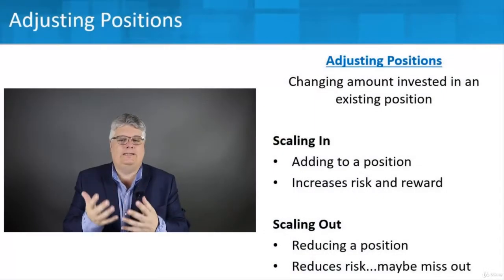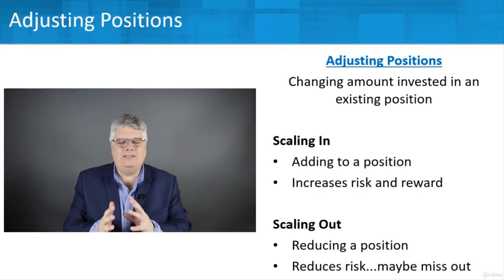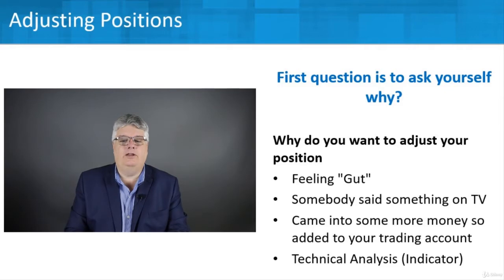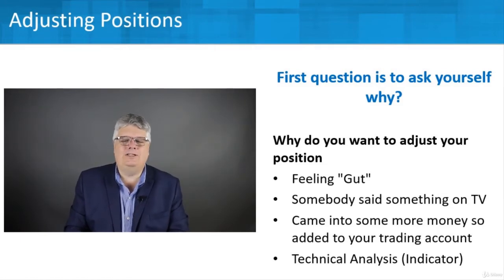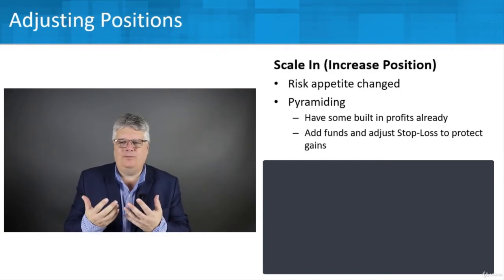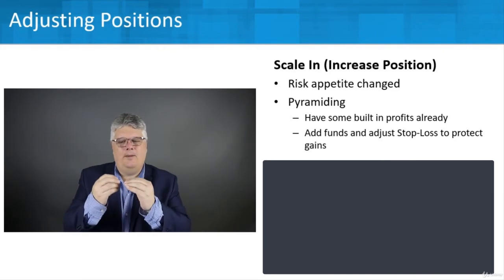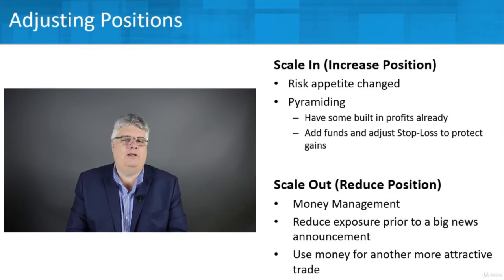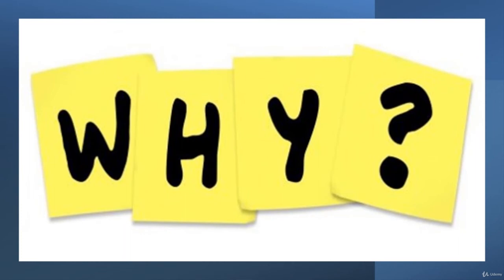5 Adjusting Positions​